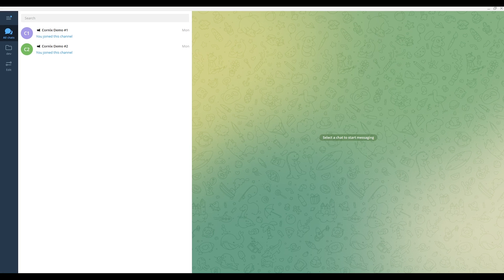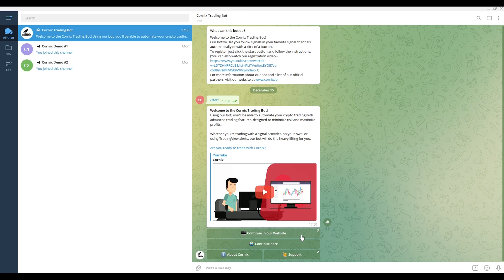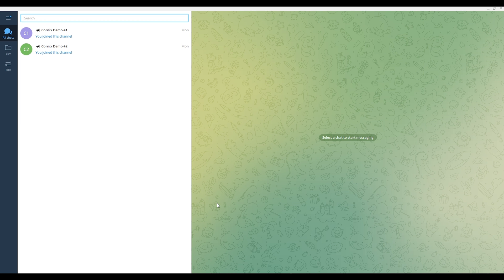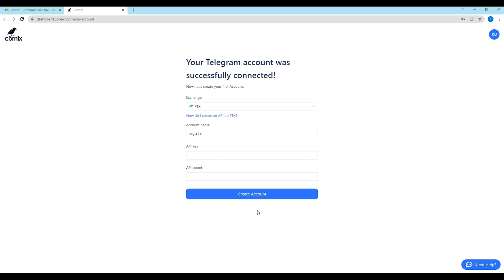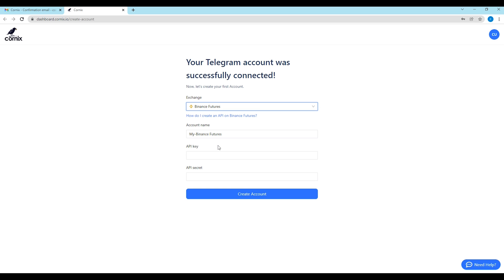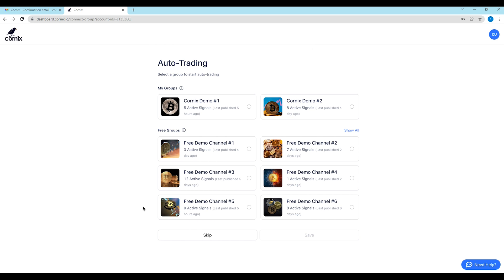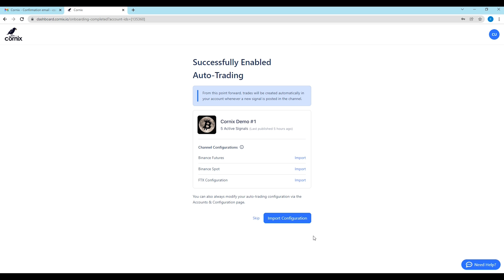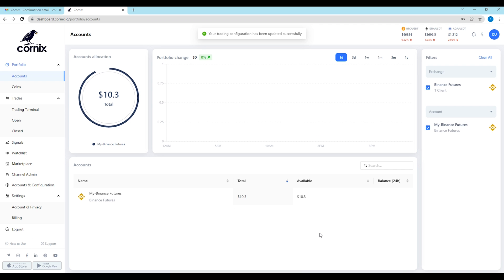How to Register to Cornix (Website)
@PkglifestyleeventsFor more information about the trading configuration, please watch our dedicated "Trading Configuration Overview" tutorial

00:00 Starting the Registration
00:51 Verify Email
00:57 Connect Telegram Account
1:24 Validate Telegram Account
1:42 Connect Exchange Account
2:46 Enable Auto-Trading
3:13 Import Trading Configuration